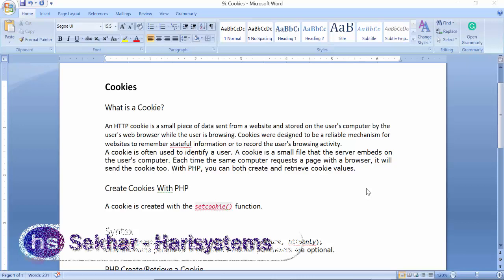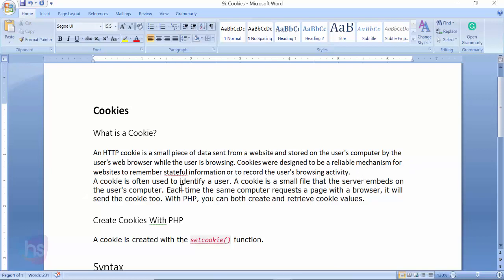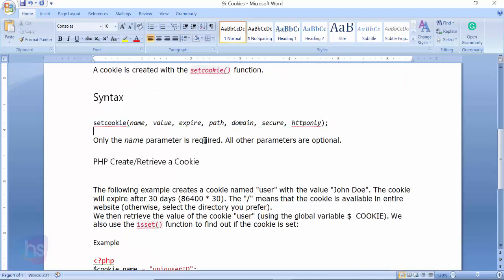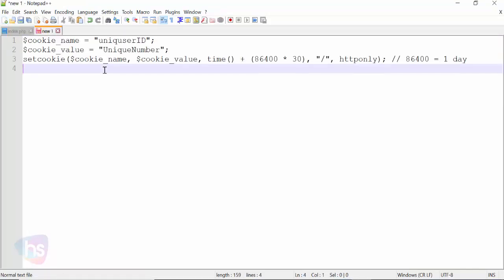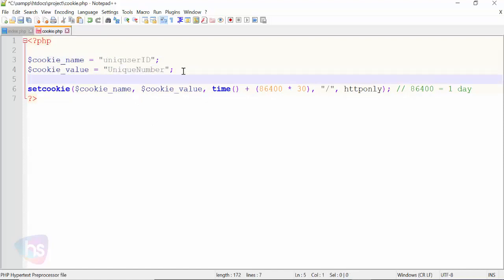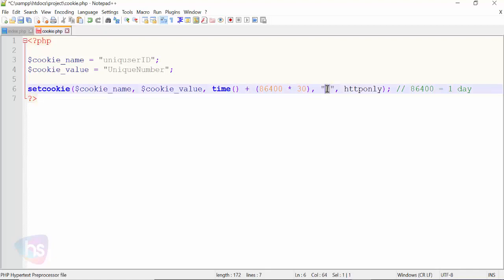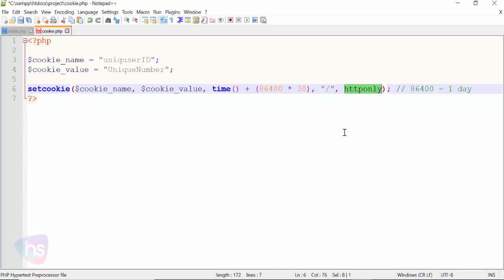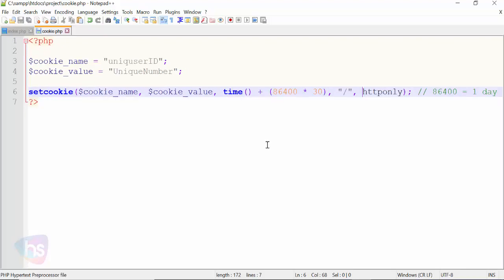php cookie example | cookie code example with source code | Sekharmetla | Harisystems